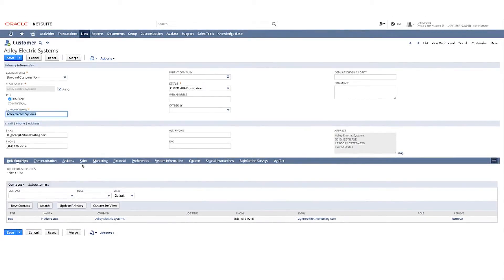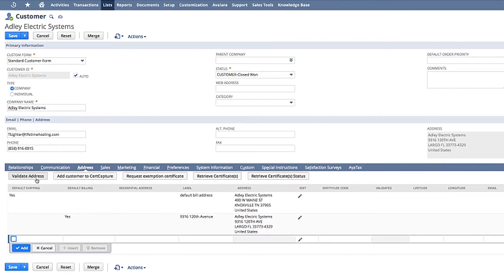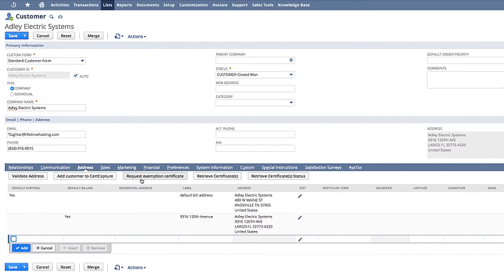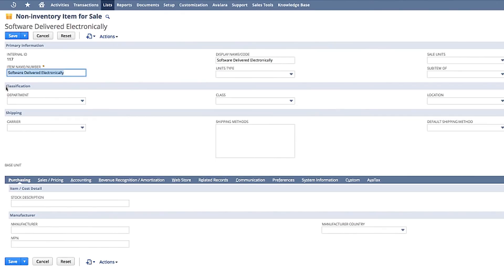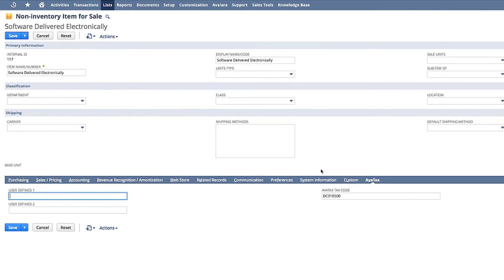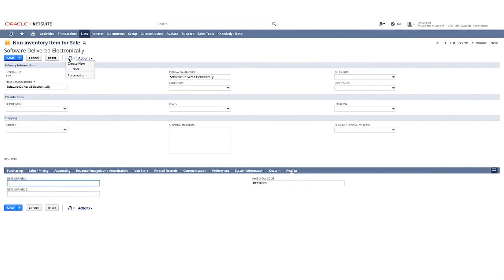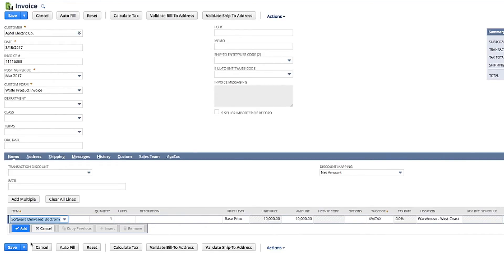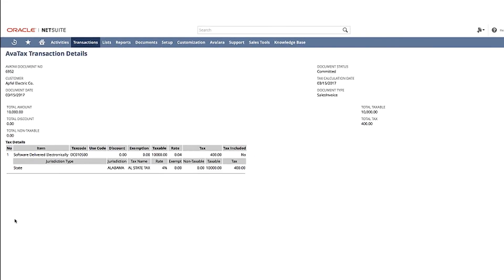Oracle NetSuite + Avalara Demo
In this short demo, John Perri walks through Avalara's robust integration with Oracle NetSuite. To learn more about our NetSuite integration,

About Avalara: Avalara helps businesses like yours increase efficiency and accuracy by automating tax compliance, enabling streamlined customer experiences globally, and simplifying vendor management. Join 41,000+ customers across 75+ countries using Avalara.